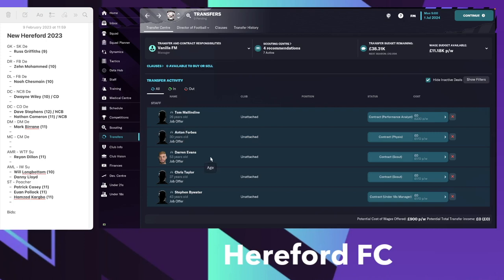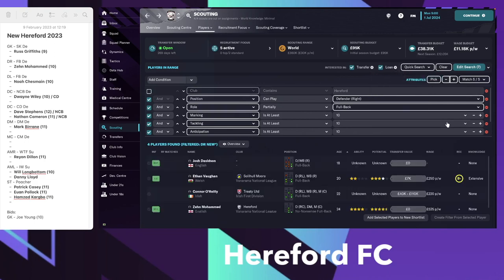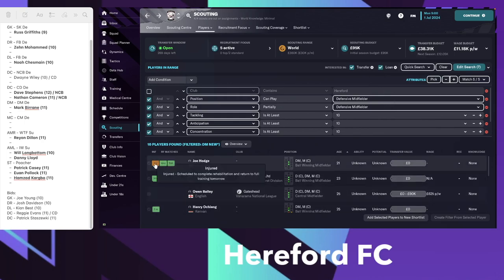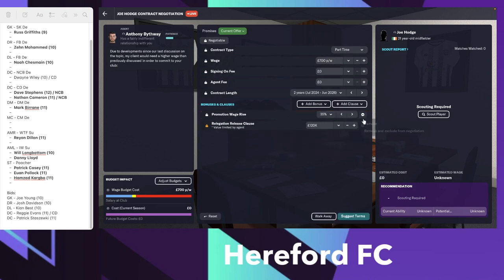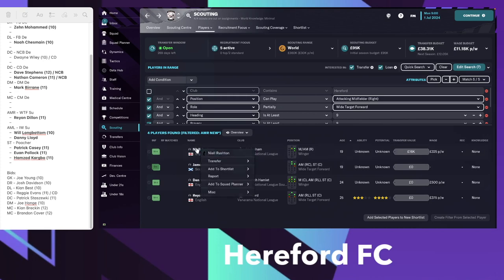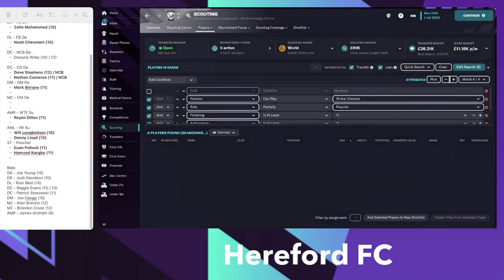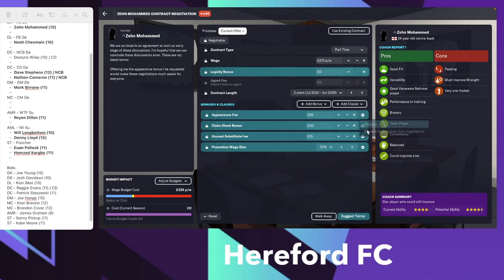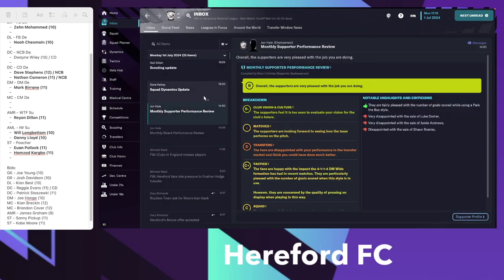PLAYER SEARCH! Hereford FC - #14 | Football Manager 2023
FM23 Career Mode gameplay with Hereford FC, now playing in the Vanarama National League.

Played and recorded on a MacBook Air with M1 chip (2020)

Join me and invest with Freetrade. Get started with a free share worth £10. T&Cs apply. Capital at risk.

Sign up for Monzo and make your first card payment in the next 30 days and get £5 for you and for me.

Managing your money would be so much easier if you had Revolut. Sign up with my link.